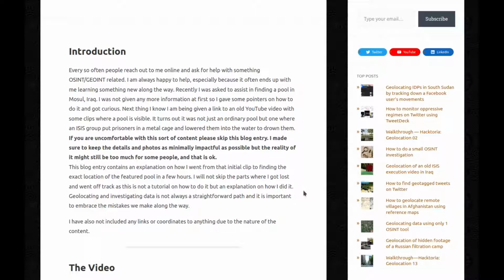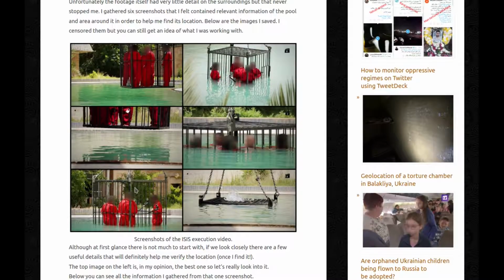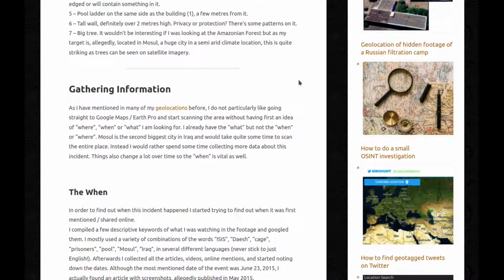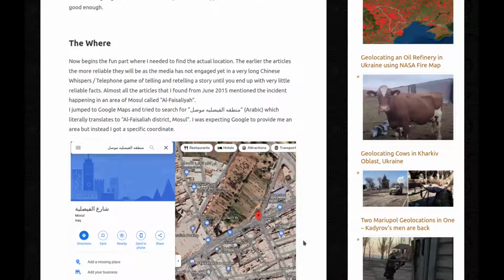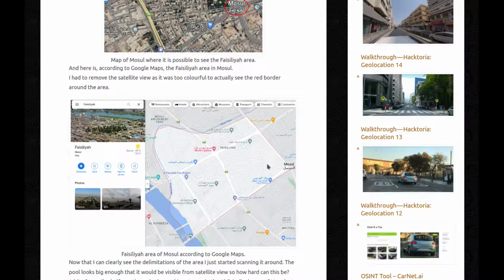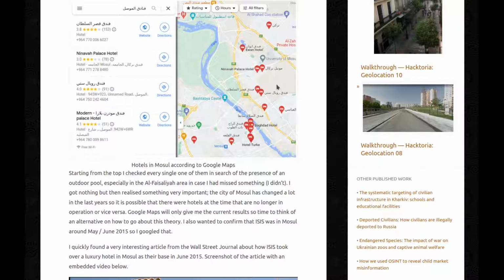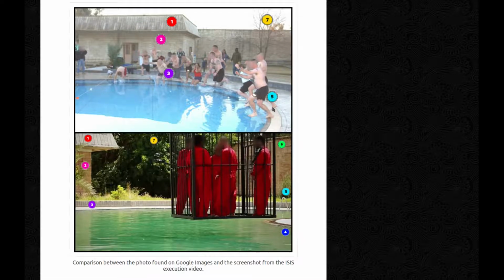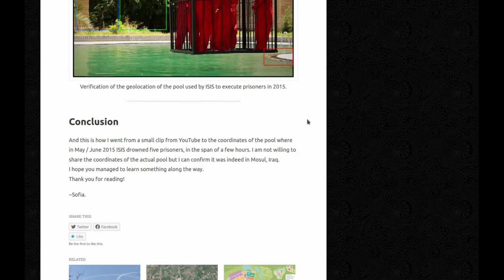Geolocation of an old ISIS execution video in Iraq | OSINT Analysis & walkthrough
🎥 Video version of my blog entry titled "Geolocation of an old ISIS execution video in Iraq", published on gralhix.com on 08 August 2022.

📖 In this video you can follow along as I show you how I found the exact location of where, in 2015, ISIS executed five prisoners in Mosul, Iraq, by putting them in a metal cage and lowering them into a pool. The video shows my entire path, from the initial video to the complete geolocation, using a variety of osint techniques along the way.

~~ Why did you make a video narrating a blog entry? ~~
🧠 I have video versions of all my blog entries. I made this decision to ensure that those who struggle with reading and processing lengthy texts can still access the content I produce. Being neurodivergent in OSINT does not need to be a handicap.

I write (and talk) about:
✅ OSINT tools and techniques
✅ OSINT analysis and investigations

~Sofia.